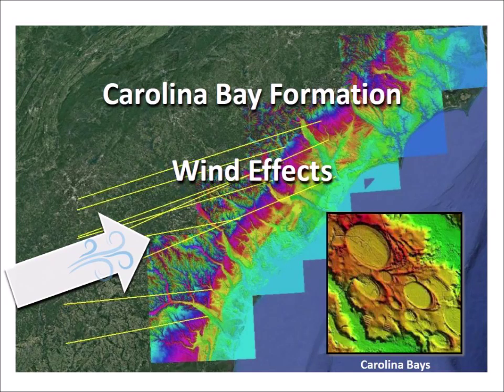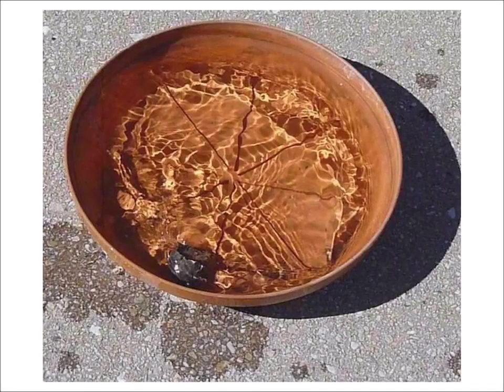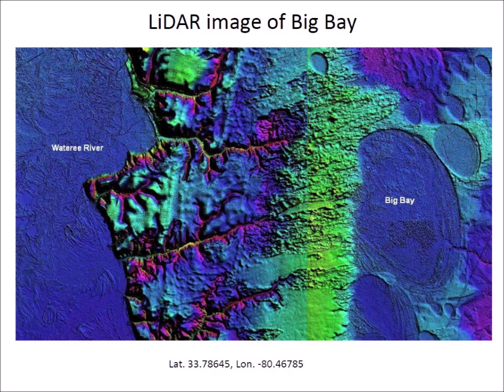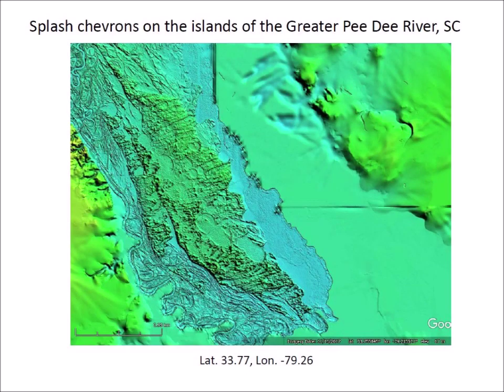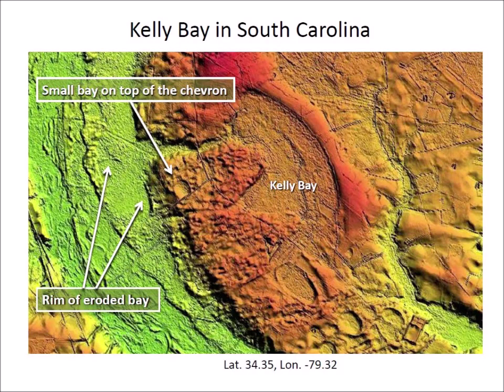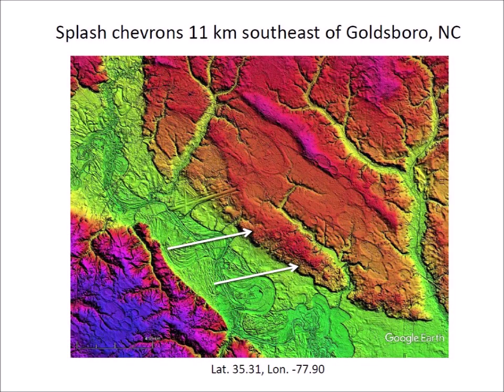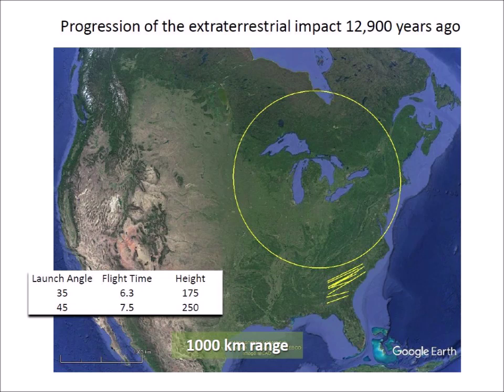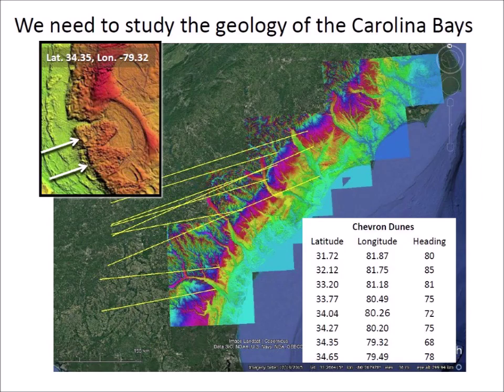Carolina Bay formation - Wind effects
This video analyzes the direction of splash chevrons associated with the Carolina Bays to determine the direction of the wind during the emplacement of the Carolina Bays.